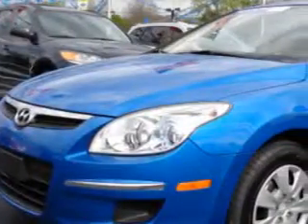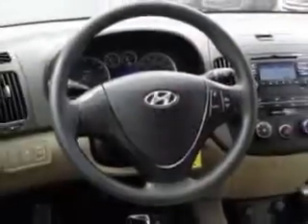2012 Hyundai Elantra Touring Grayson Hyundai Knoxville, TN 37923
Hyundai Elantra Touring You will love this Vivid Blue Hyundai Elantra Touring 4 Dr Wagon, equipped with a 4 Cylinder engine and an automatic transmission. Enjoy an impressive 30 miles to the gallon on this great car with features like Auxiliary Audio Input - Ipod, Variable Power-Assisted Steering, Heated Exterior Mirrors, Electronic Brakeforce Distribution, Anti-Theft Alarm System, Emergency Braking Assist, 4 Way Power Driver Seat, Xm Satellite Radio, and much more. Have peace of mind in this Hyundai Elantra Touring. See us at Grayson Hyundai today!
MILES: 42,134
VIN:KMHDB8AE5CU128179

Grayson Hyundai
8729 Kingston Pike
Knoxville, Tennessee 37923